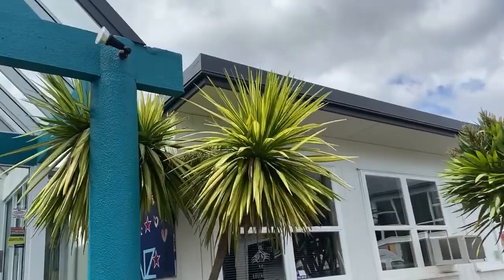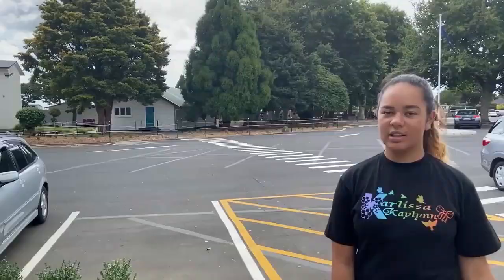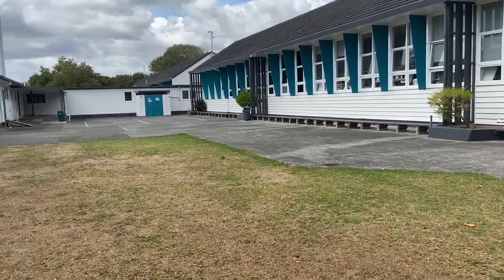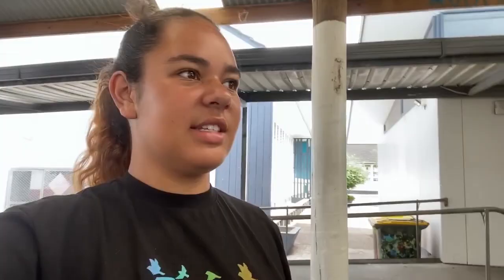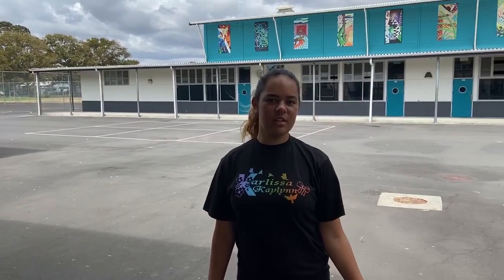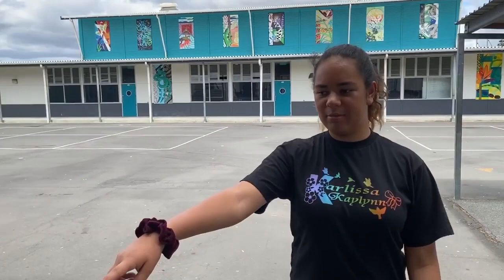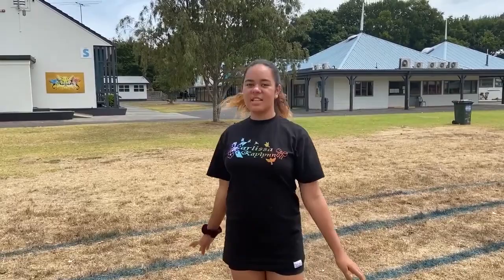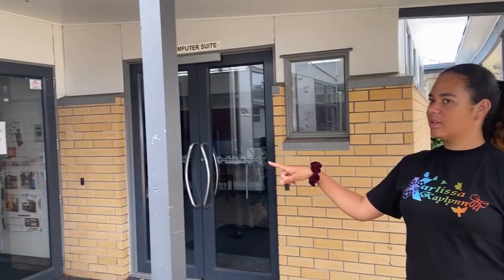Papakura High School Tour 2020 Vlog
In this vlog, i'll give you a tour around Papakura High School, show you where some of classes are, and hangout spots, enjoy!